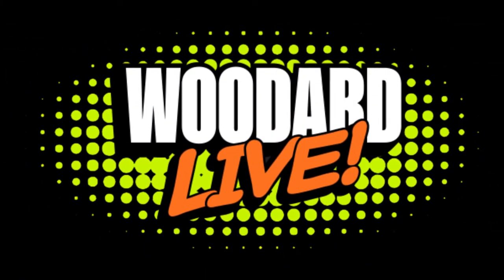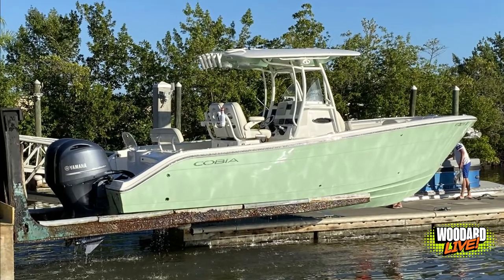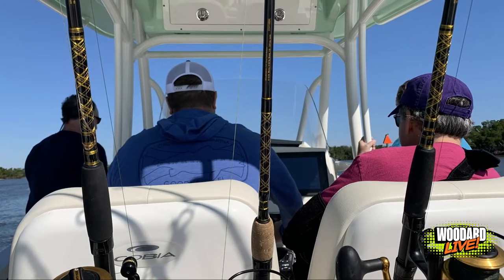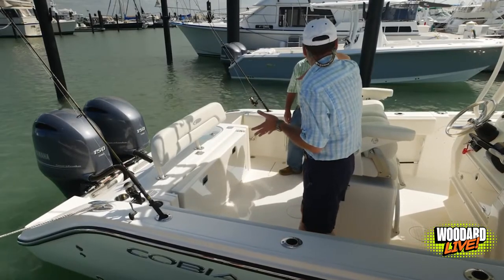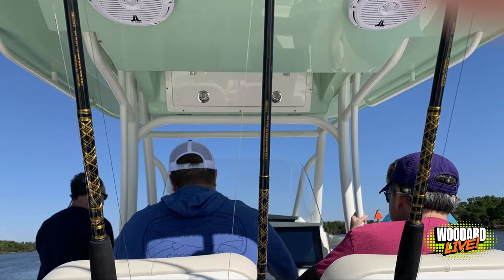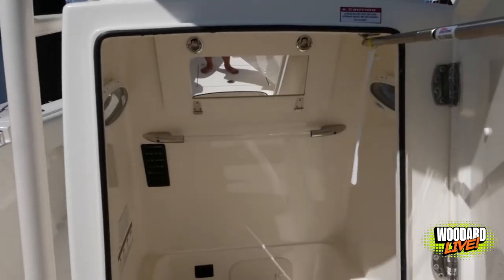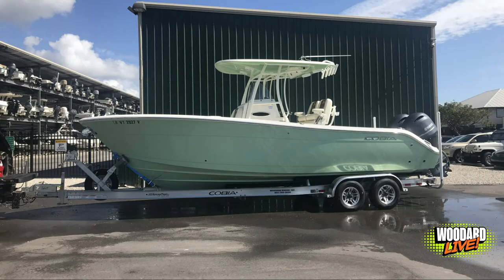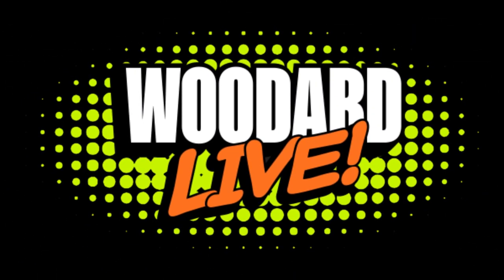Woodard LIVE w/ Russ Wilde Touring A 2019 Cobia 261 Center Console